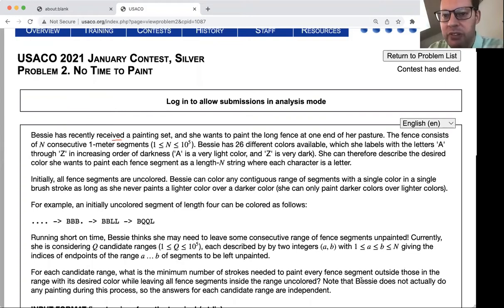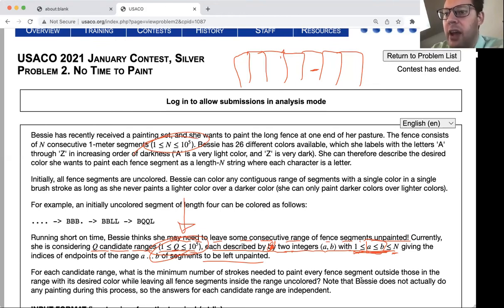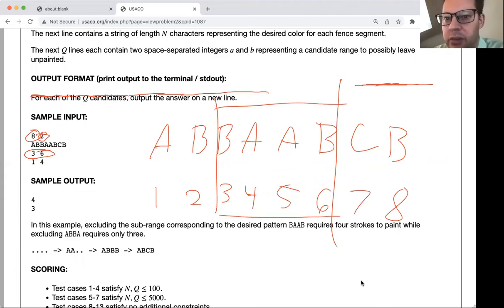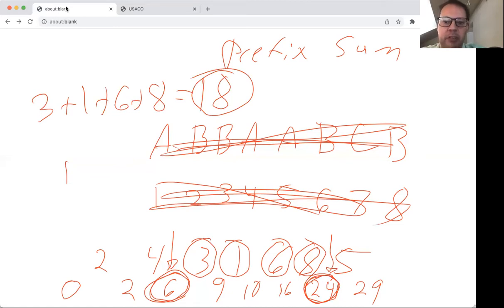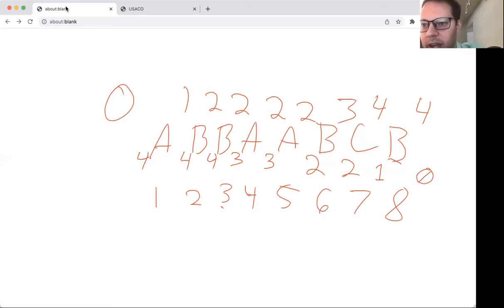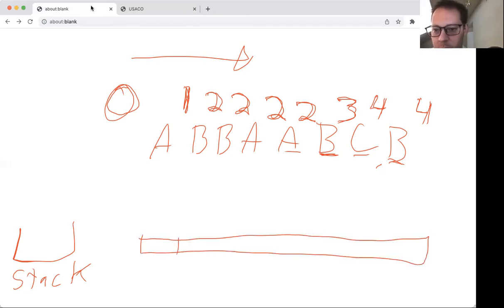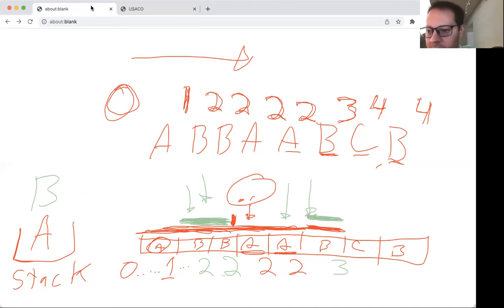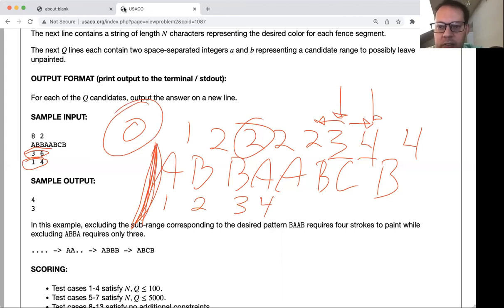USACO Silver 2021 Jan #2 - No Time to Paint